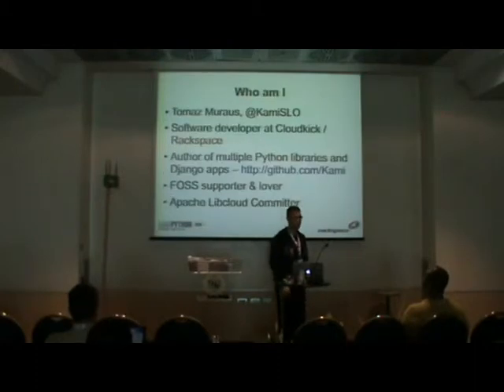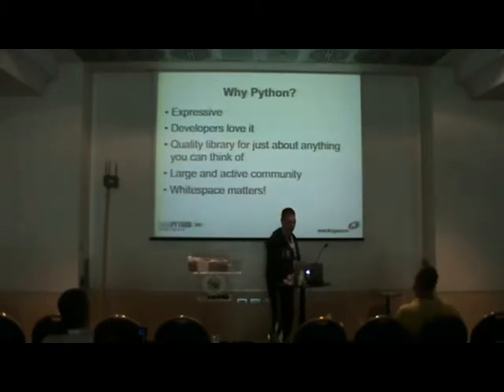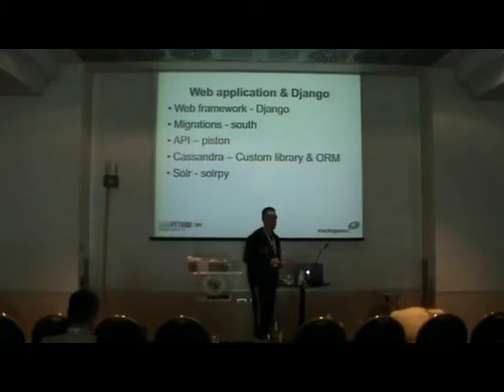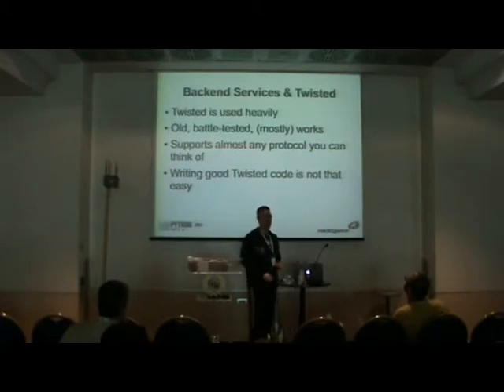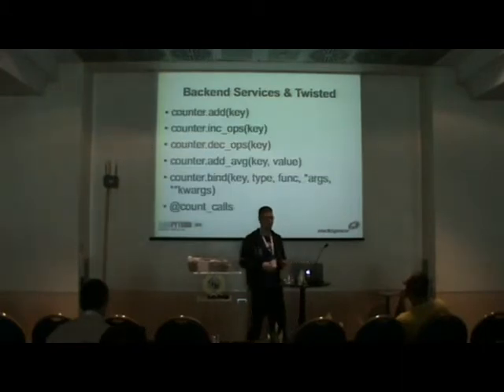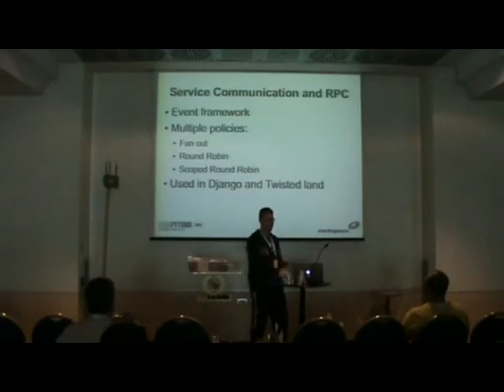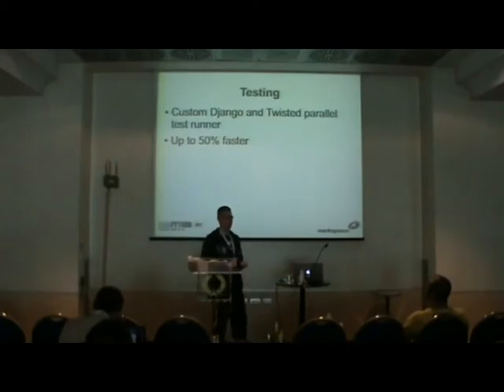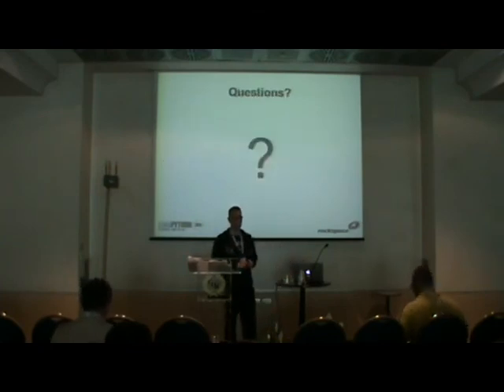Python at Cloudkick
[EuroPython 2011] Tomaž Muraus - 22 June 2011 in "Track Spaghetti"